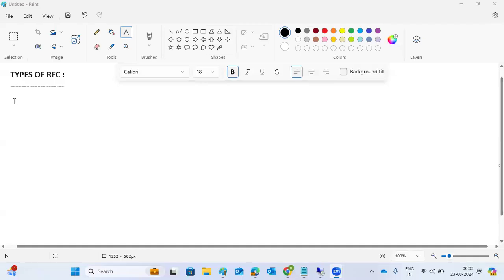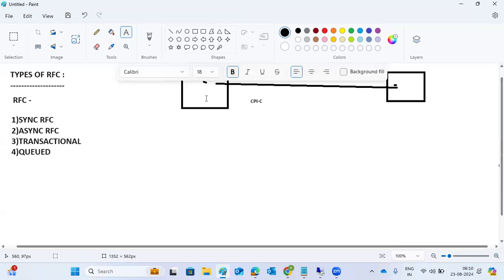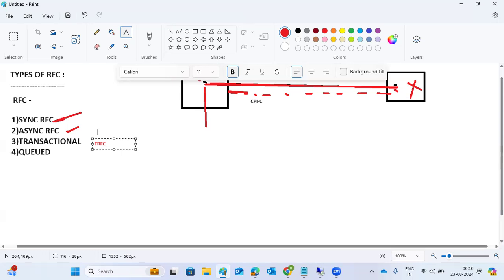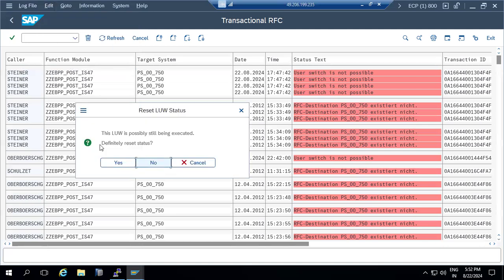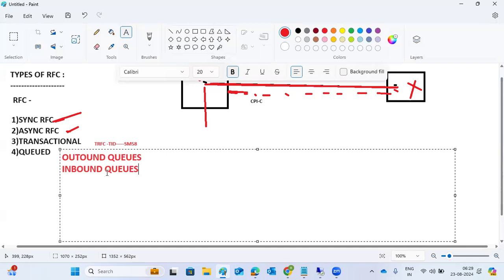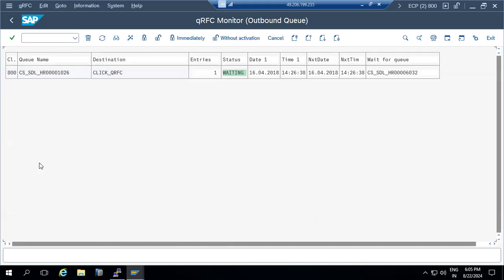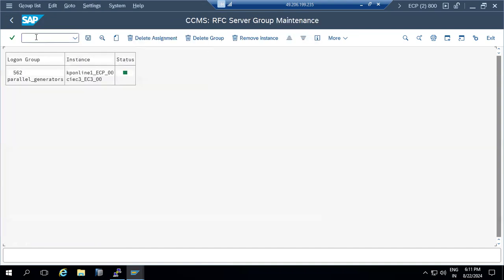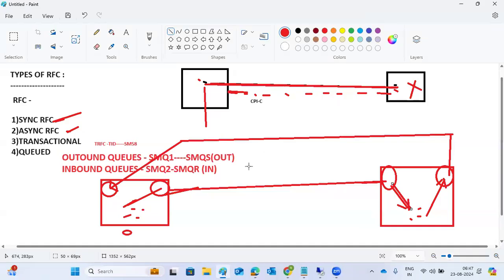of Remote Function call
Remote function call is a type of function module used to communicate within sap system and outside of sap system using the TCP/IP protocol , RFC's can be created under the transaction code SM59, There are few types of RFC's that are available and they are

Synchronous RFC
Asynchronous RFC
Transactional RFC
Queued RFC